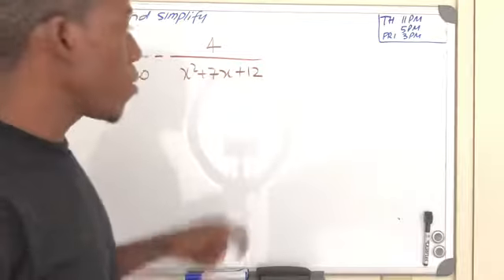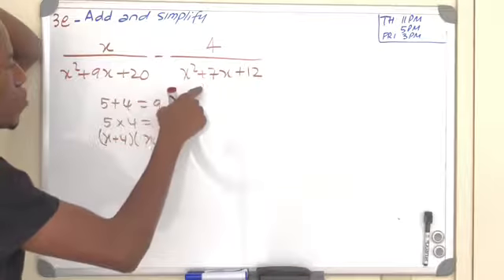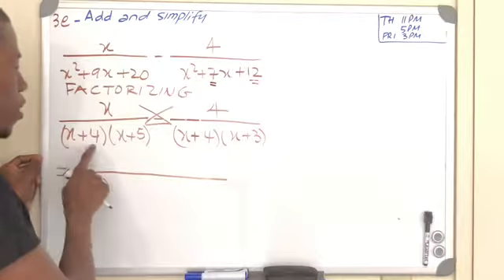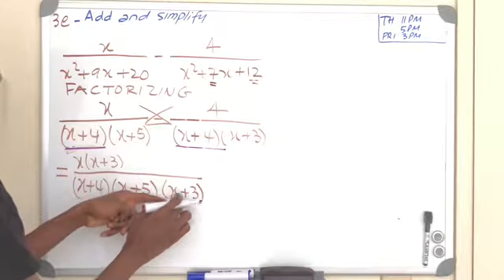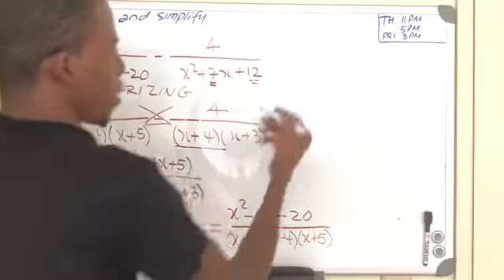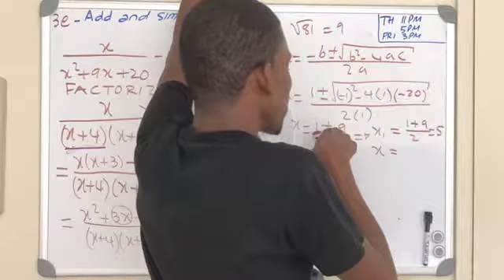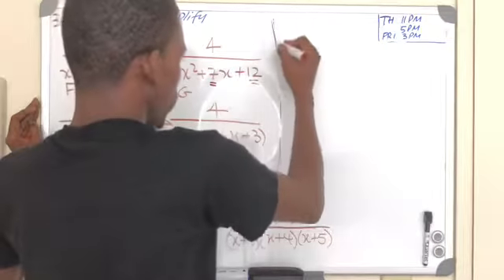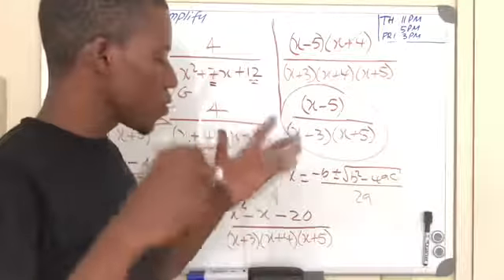Subtracting fraction including second degree polynomials(student question)